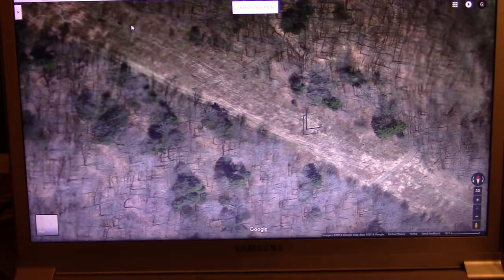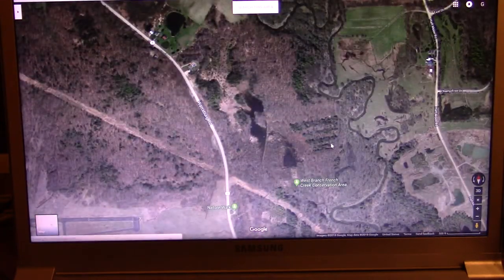365 Challenge E14: Area Research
Researching possible new work location